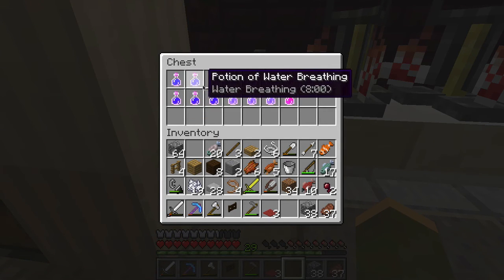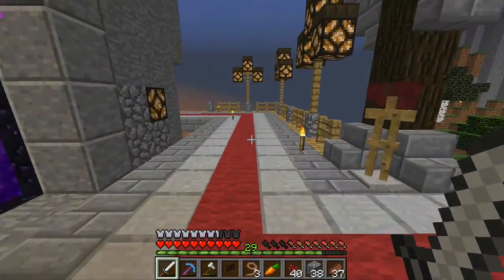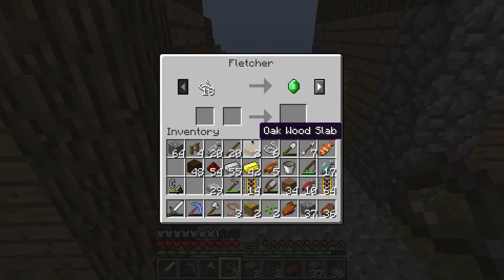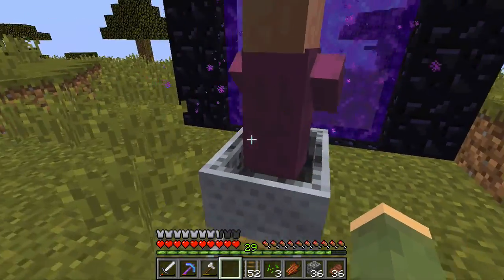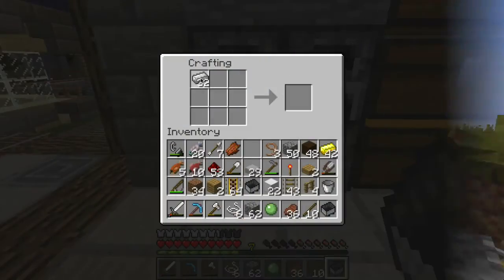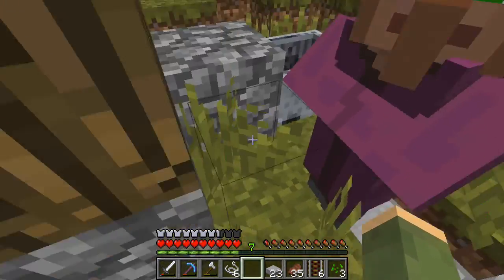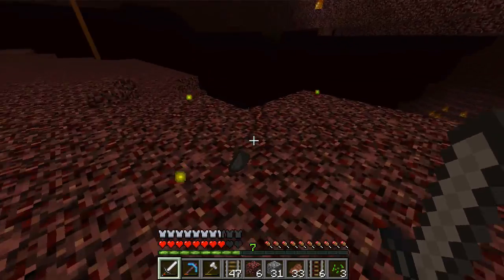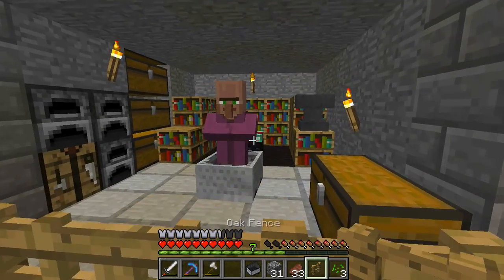Minecraft Mountain Madness 5 | Villager woes!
We capture our first villager!! YES!! We’ll make a villager trading system soon as well as an iron golem farm! Woooooooooooo~